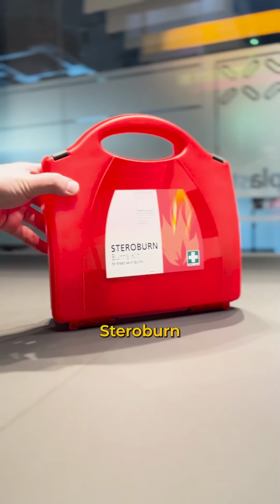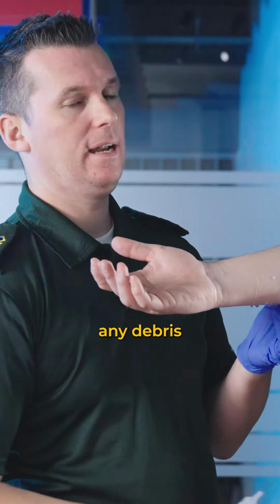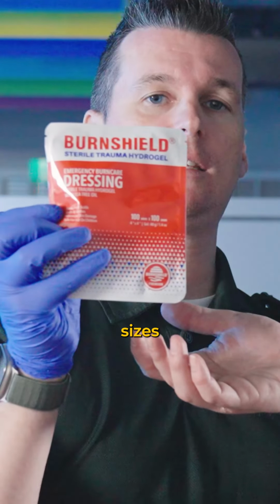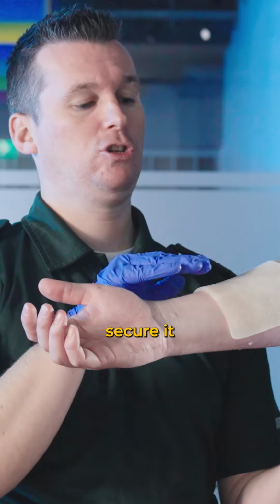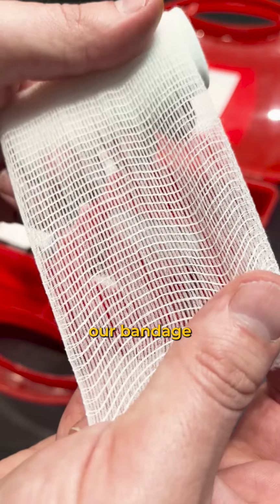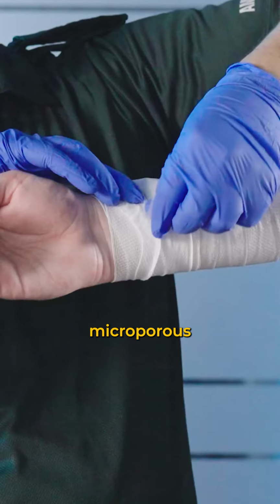How to Treat a Burn Using a Burncare Kit (Containing Burnshield)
How to treat a burn with a Steroburn Burn Kit🔥